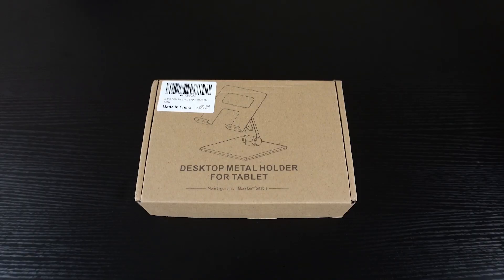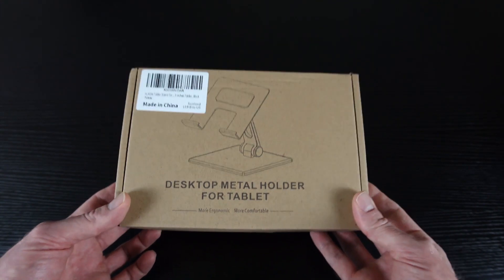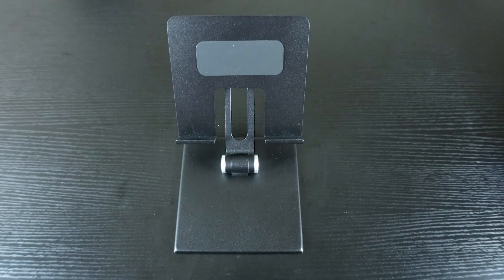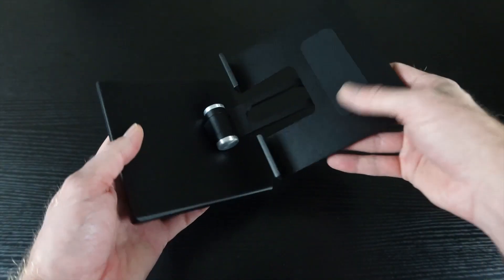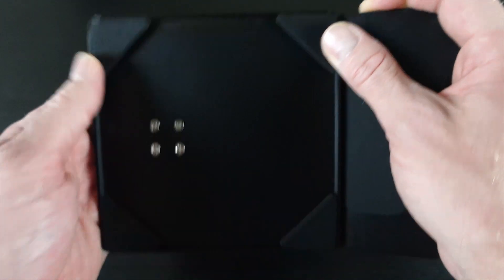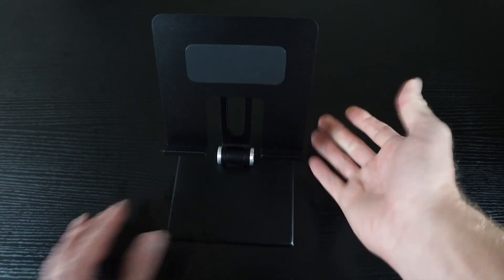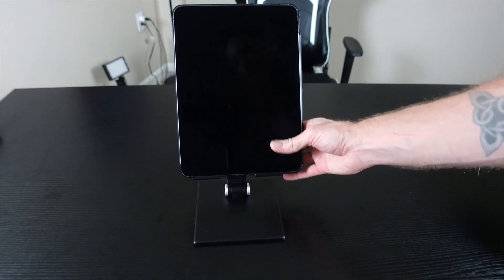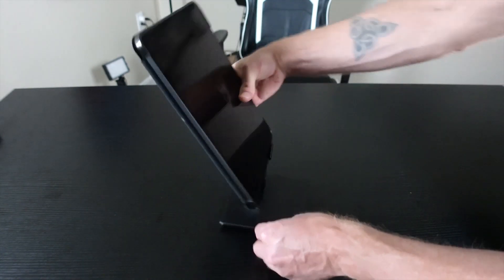To Buy Or Not To Buy: Alashi Tablet Stand | Product Review